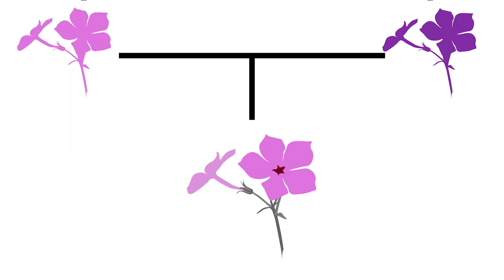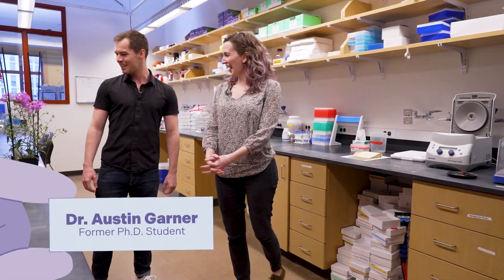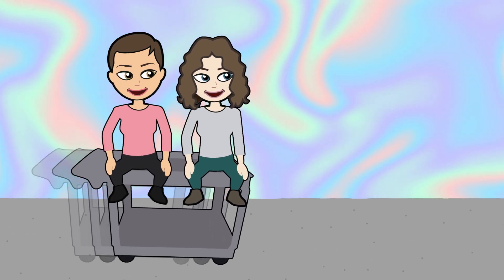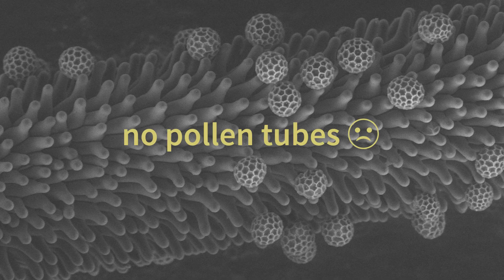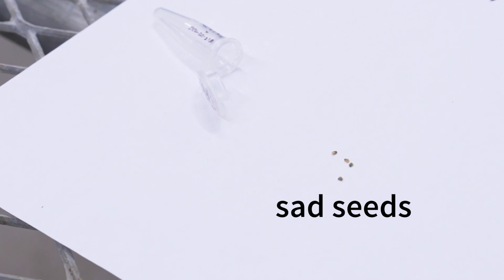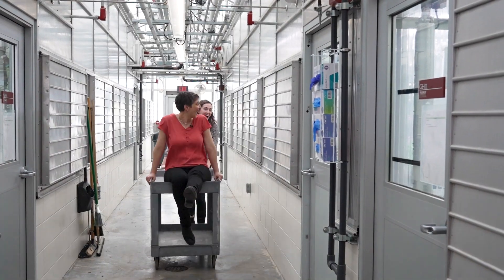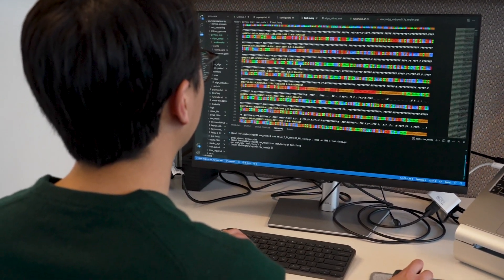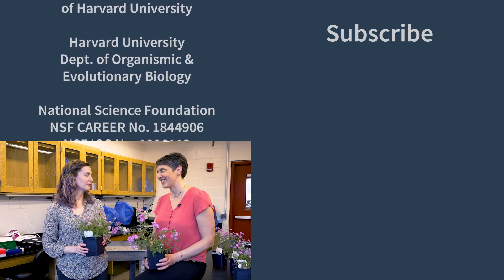How do new species form?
Meet the scientists in the Hopkins Lab at Harvard University who are studying how new species form to generate the incredible diversity of life we see on Earth! They are unlocking the scientific secrets of Phlox flowers, examining each step of the Phlox life cycle to discover how species have evolved mechanisms to stay separate and distinct.

Thank you to the National Science Foundation for funding this episode!
NSF CAREER Award No. 1844906
Testing the contributions of selection, gene-flow, and recombination to reinforcement
NSF IOS Award No. 1906113
Examining the correlated molecular mechanisms of self and heterospecific pollen-pistil recognition